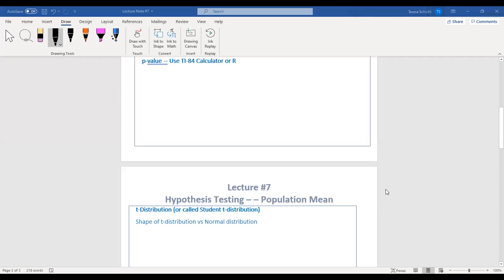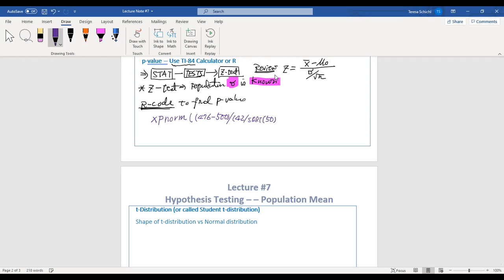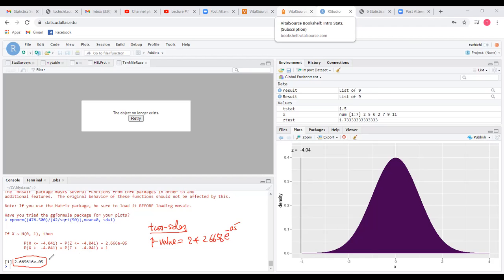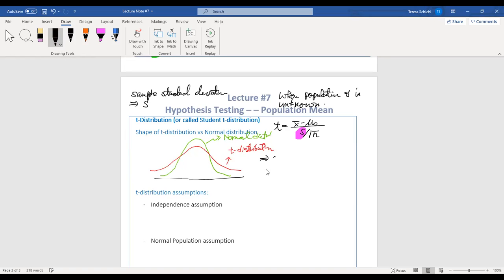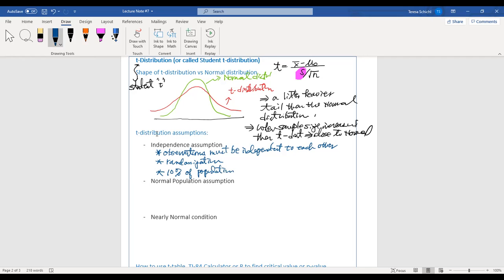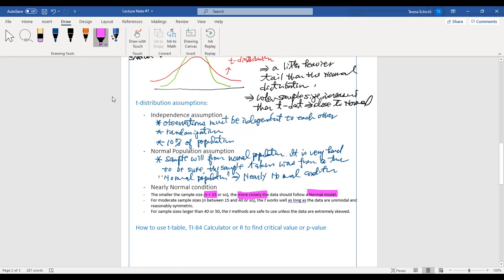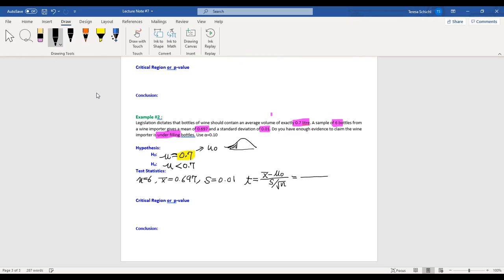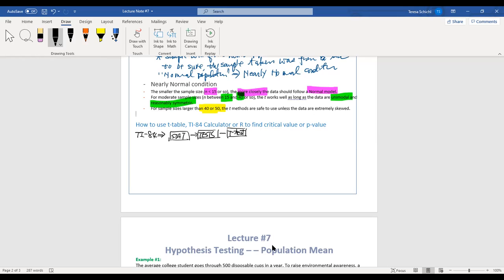Lecture #7 : Hypothesis Testing -- Population Mean. Part II: When Population SD is unknow -- t test